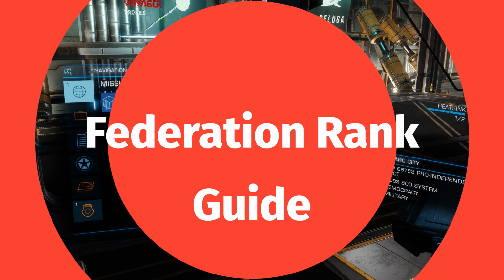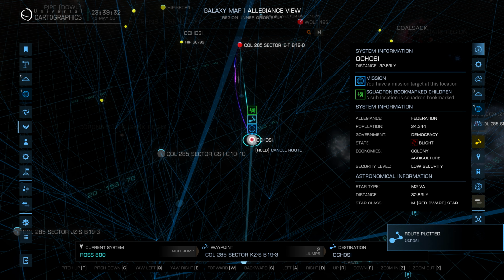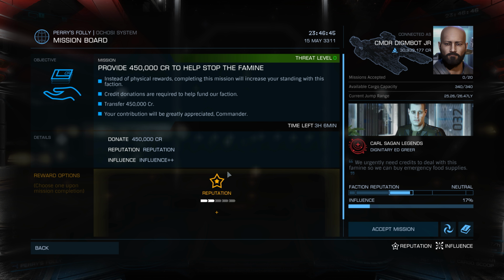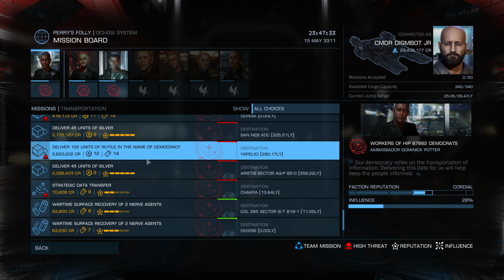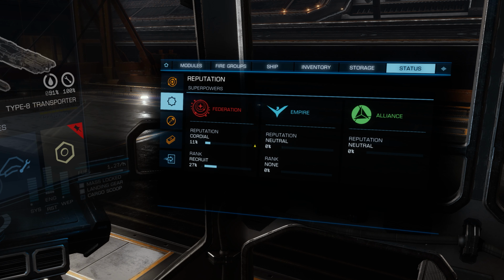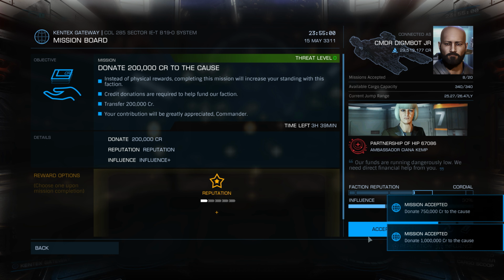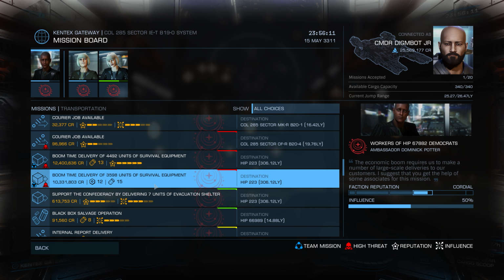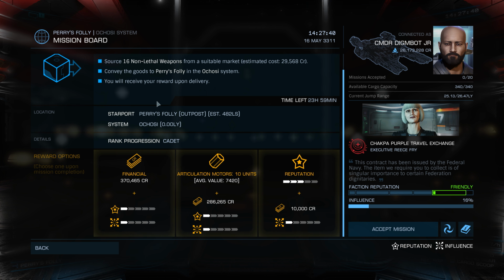Elite Dangerous Guide | How To Get Easy Federation Rank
The superpower ranks in Elite gatekeep some really cool rewards. The Federation in particular gives you access to a bunch of systems (including Sol) as well as the Federal class ships. If you want that Federal Corvette, you have to grind that Fed rank. This guide aims to help you make that process as painless as possible.

Elite Dangerous is a complicated game, but you don't have to learn it alone. This series is dedicated to taking you from a newbie commander and turning you into a seasoned veteran.